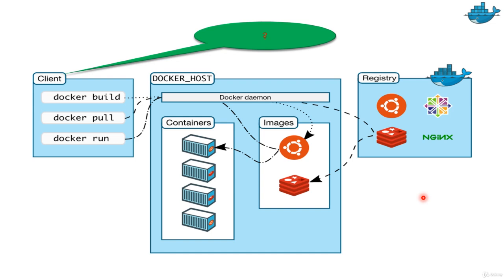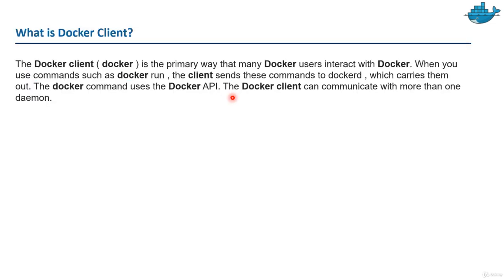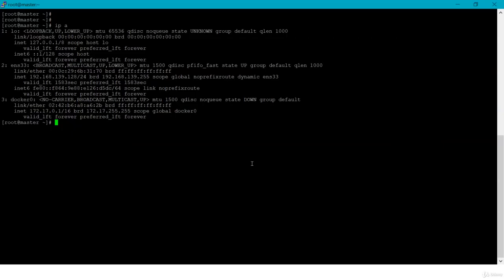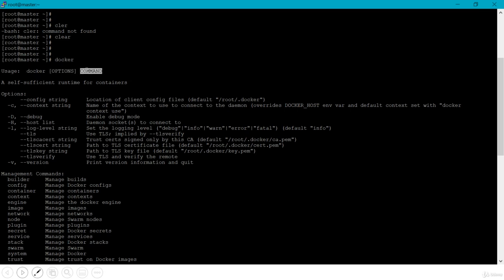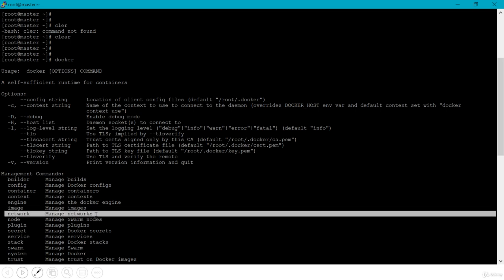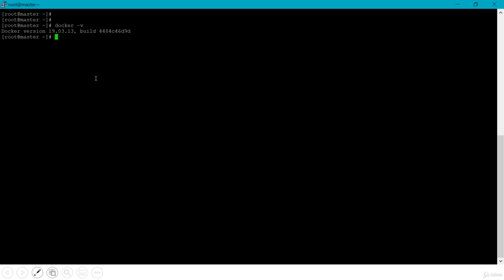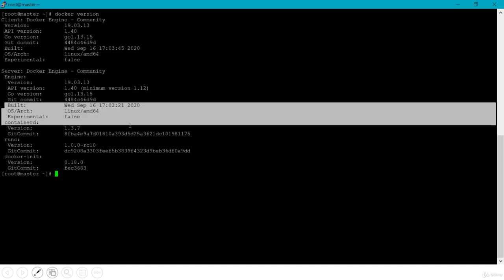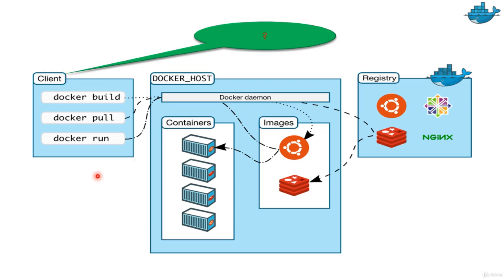15. What is Docker Client, Commands and run hello world